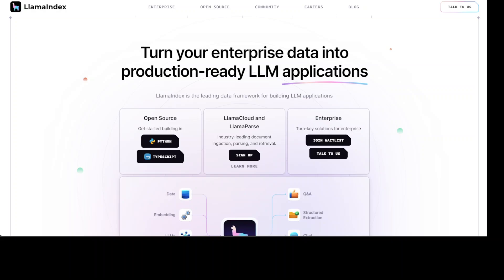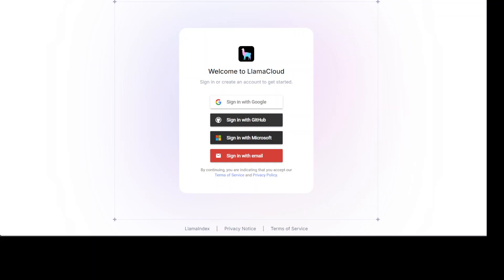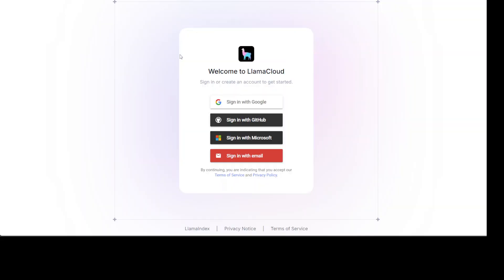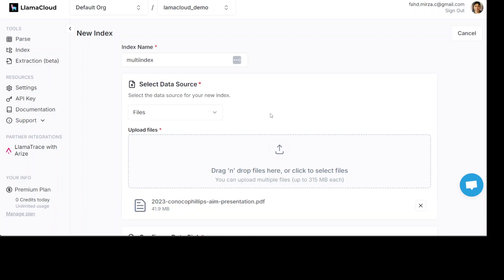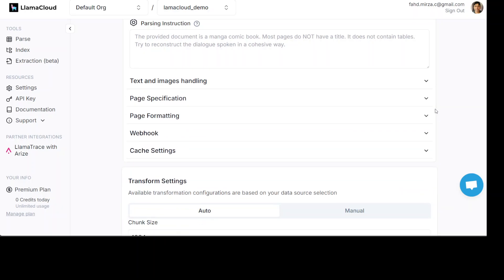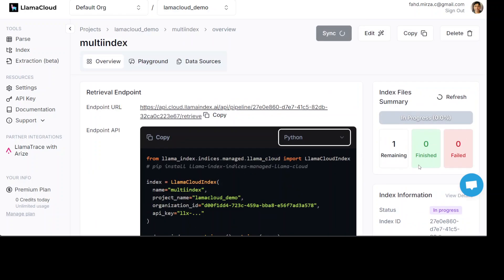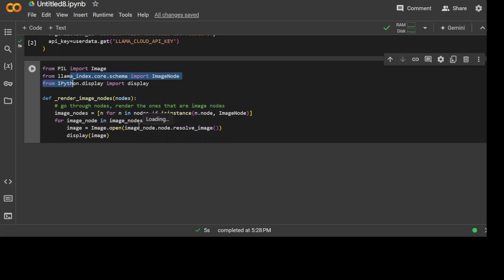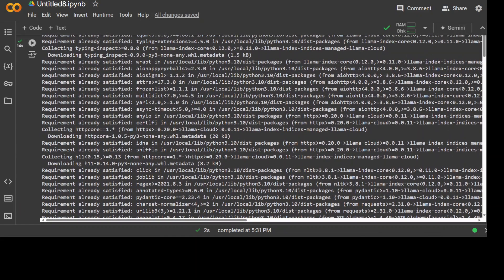Build Multimodal RAG Pipeline on Documents with Images and Text - LlamaCloud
This video is a step-by-step tutorial to create an enterprise-grade RAG pipeline for images and text on your own data in LlamaCloud.